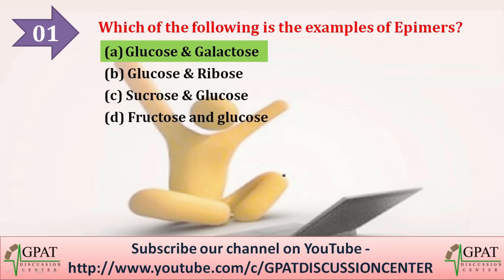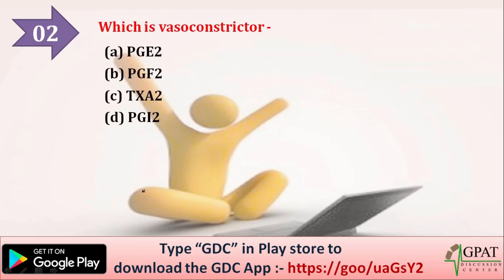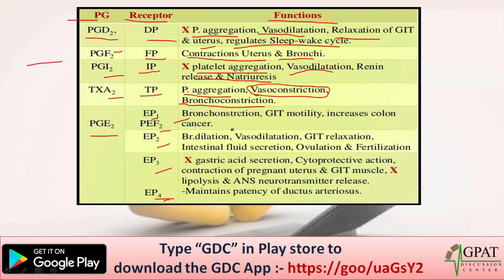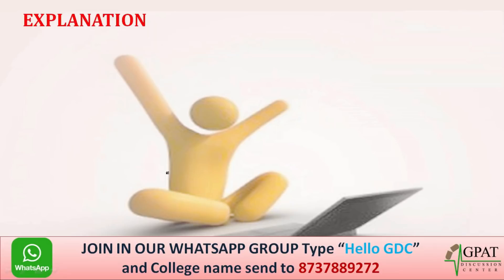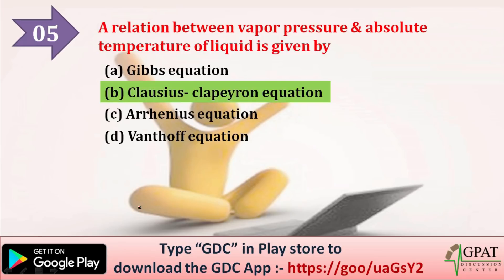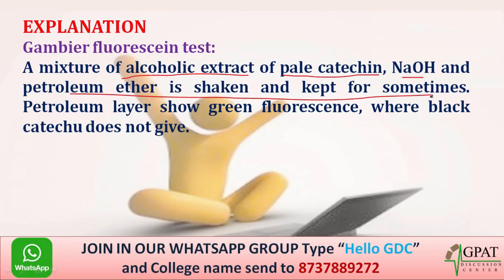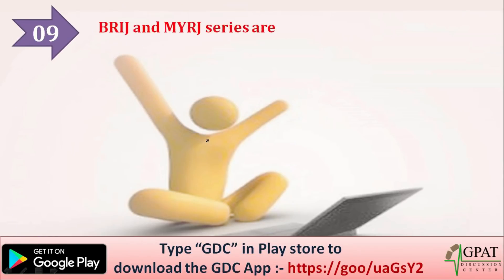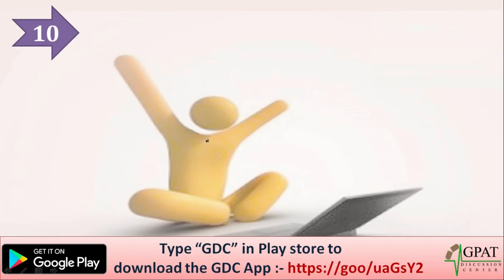GPAT SAMPLE PAPER -9 | GPAT-2021 | LAKSHYA GPAT | GDC GPAT